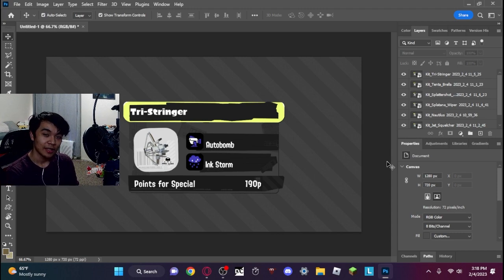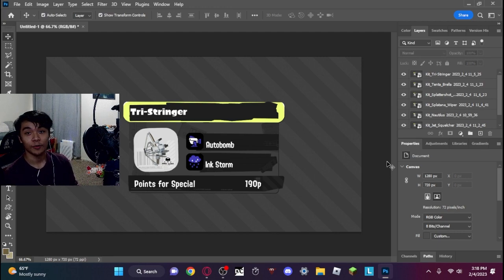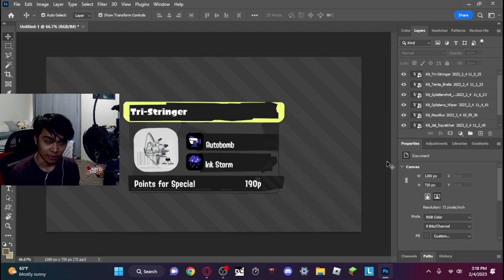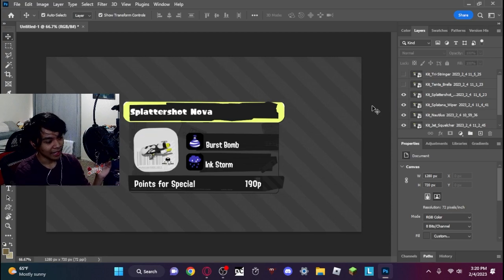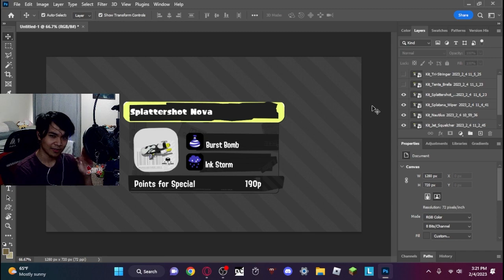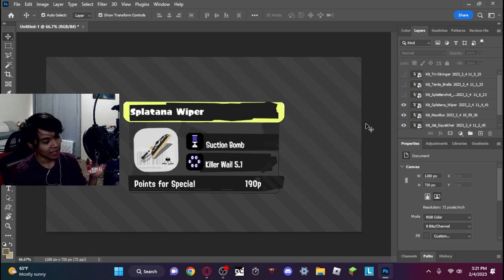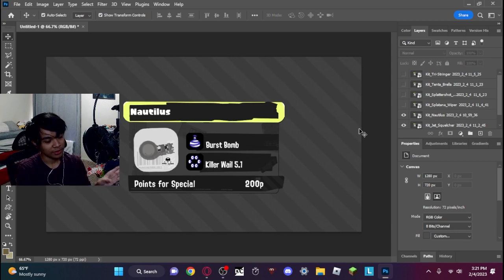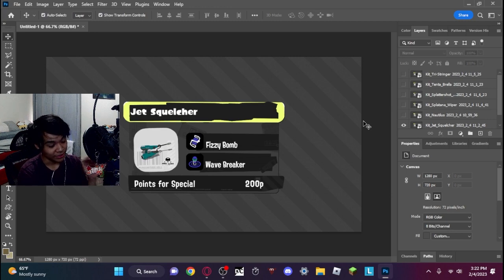Kits I Would Love To See In Splatoon 3 (Fresh Season)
I decided to design a few kits that I would love to see come to Splatoon3 in this upcoming season.